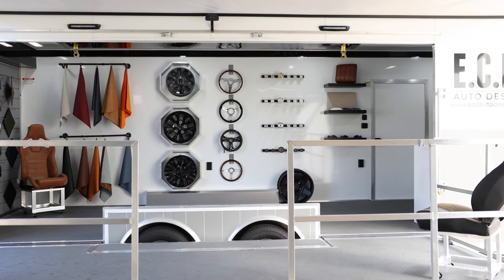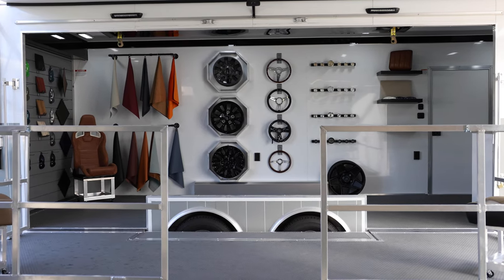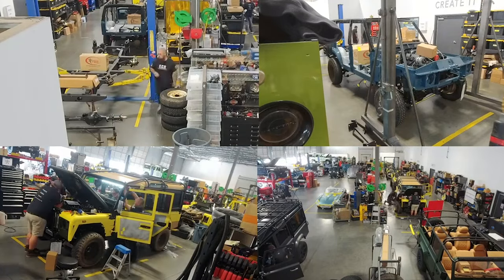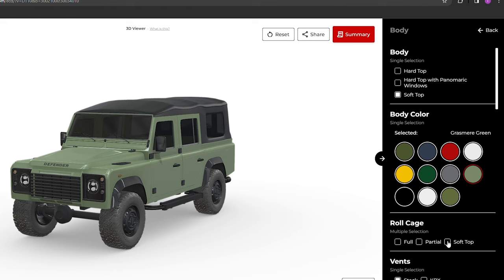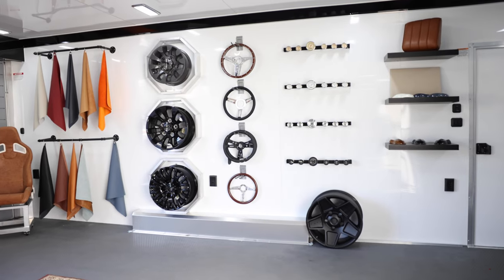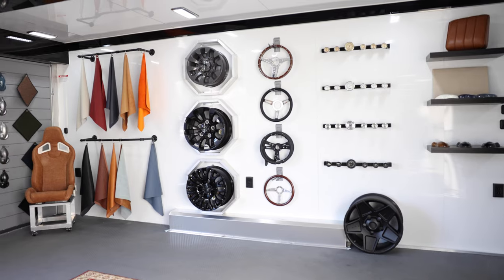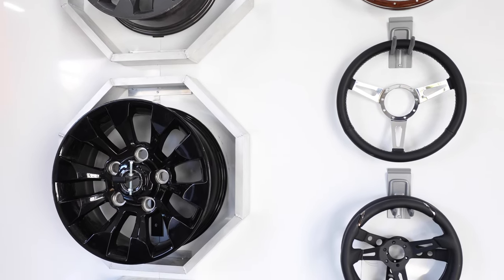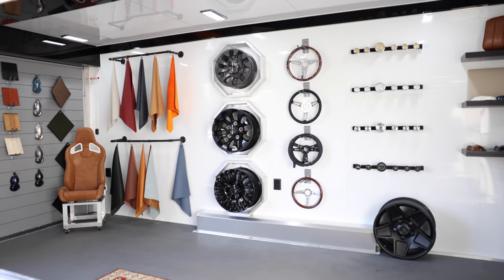ECD's Land Rover and Jaguar Mobile Design Studio REVEALED | ECD Auto Design